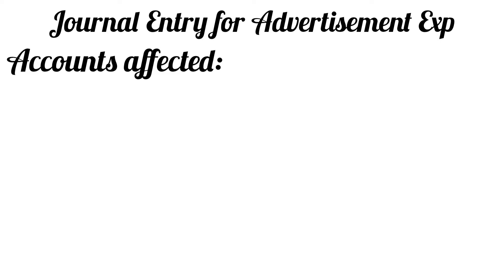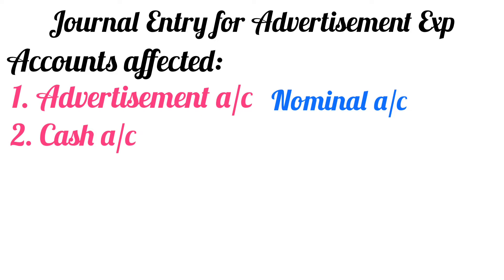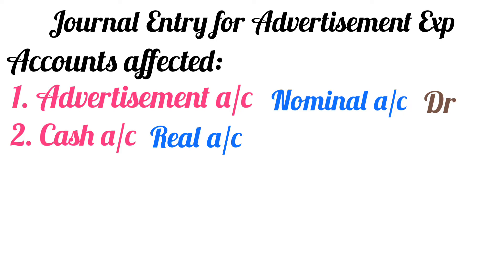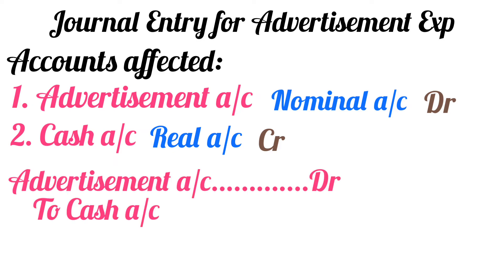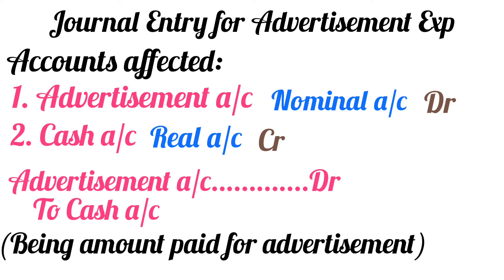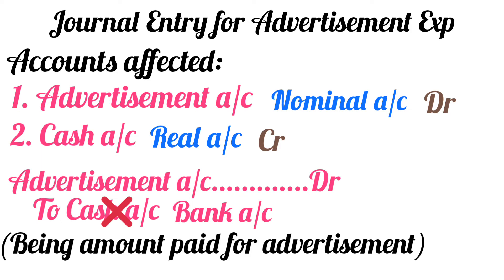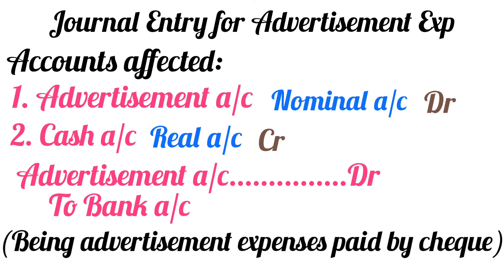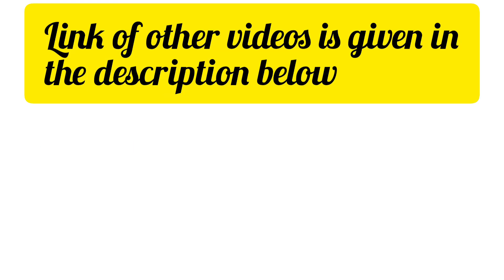Journal Entry for Advertisement Expense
Journal Entry for Advertising Expenses | Class 11 - Journal Entry | Book-Keeping and Accountancy | Accounts | Accounting